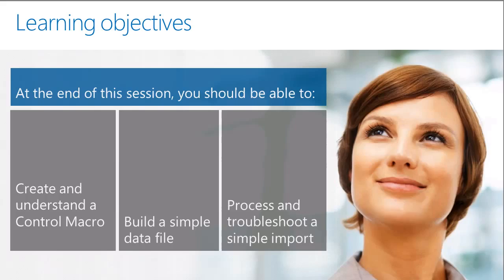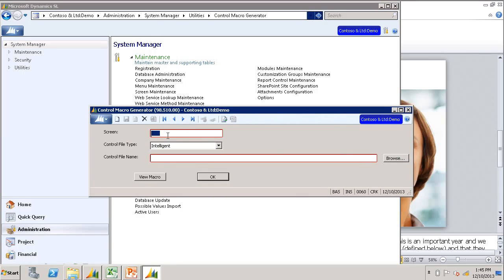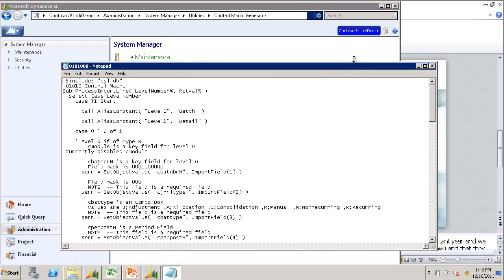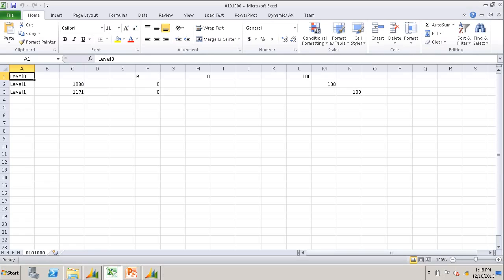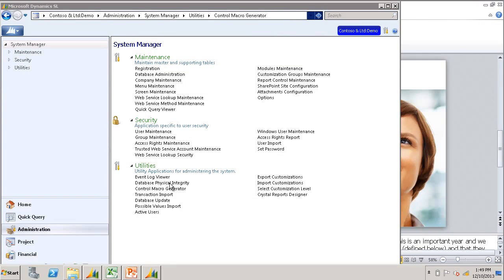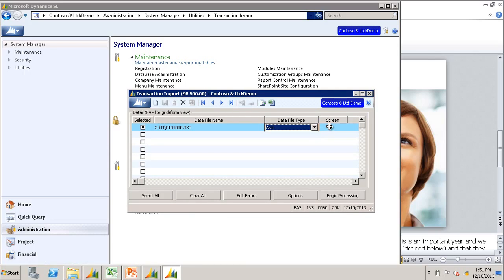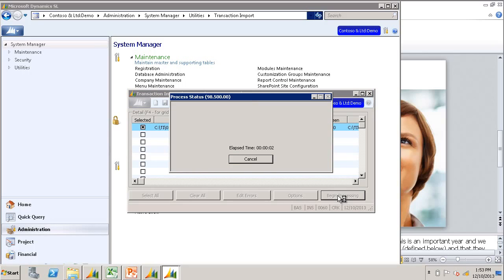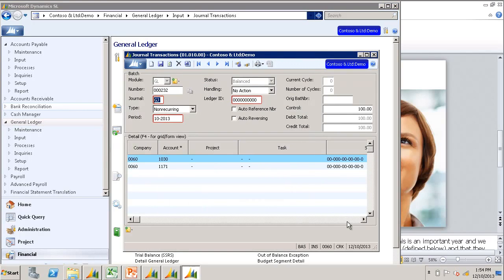Import GL Journal Transactions - Dynamics SL 2011 SP2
Learn how to use the Transaction Import functionality in Dynamics SL 2011 SP2. This video covers control macros, data files, and completing the Transaction Import process.